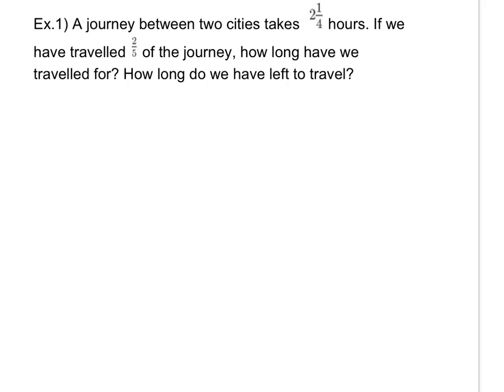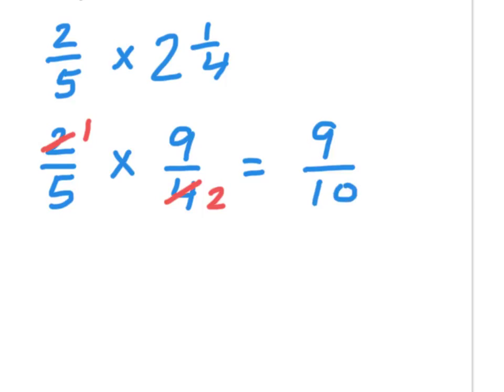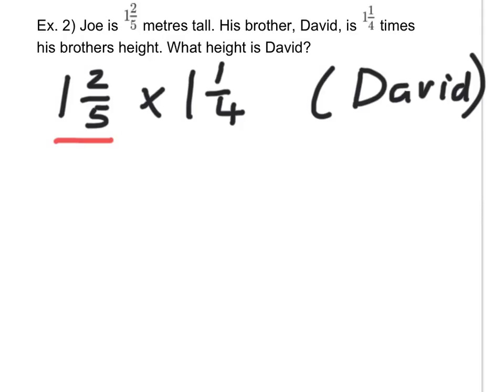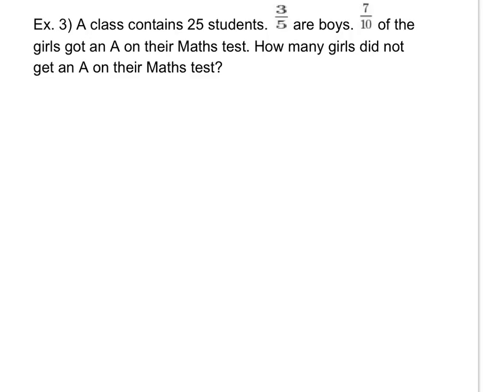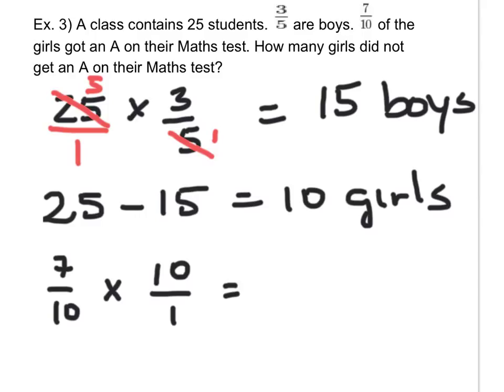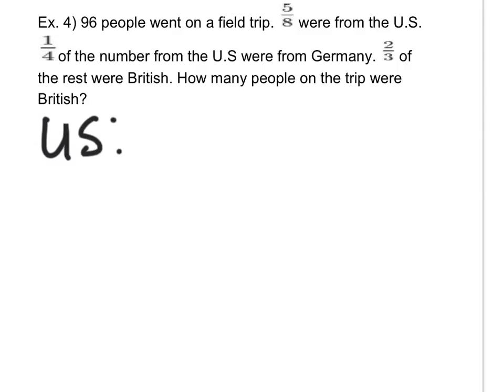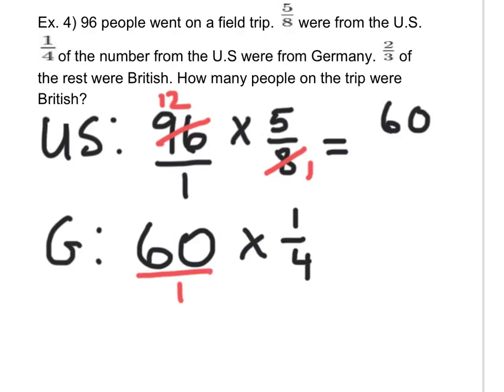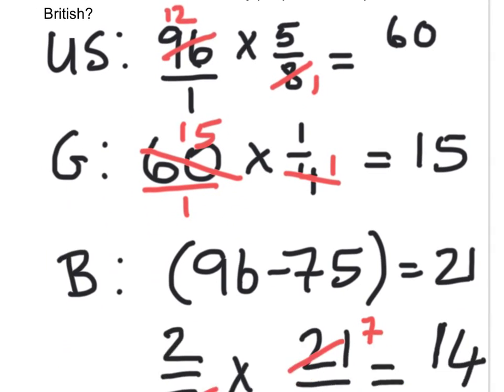Level 4: Multiplying Fractions